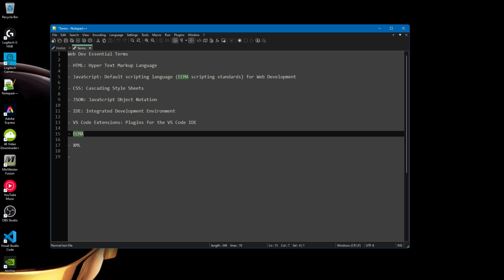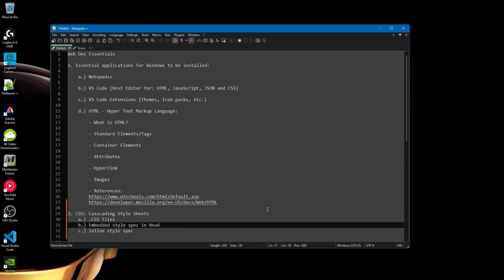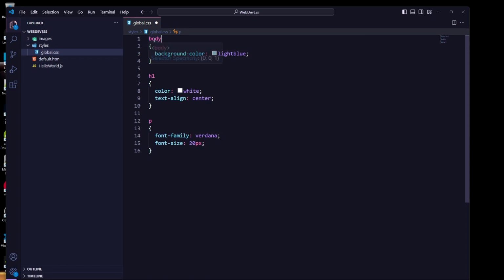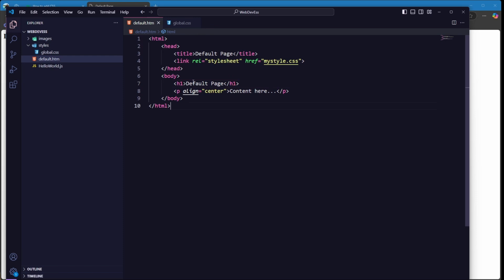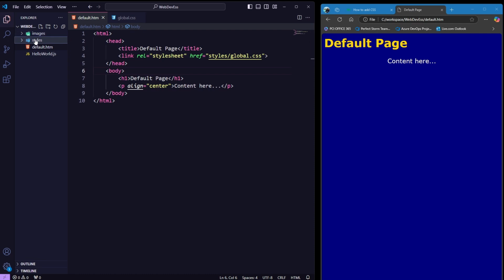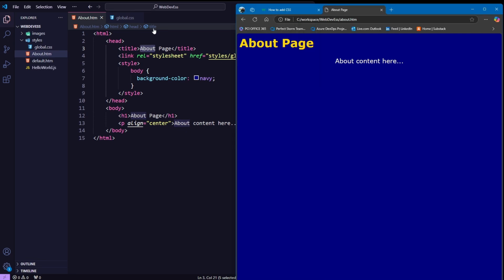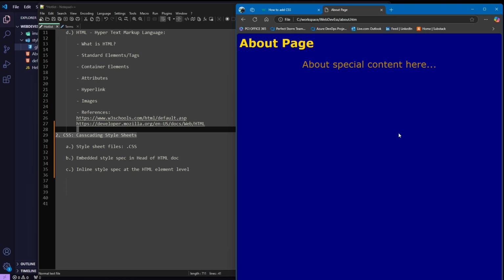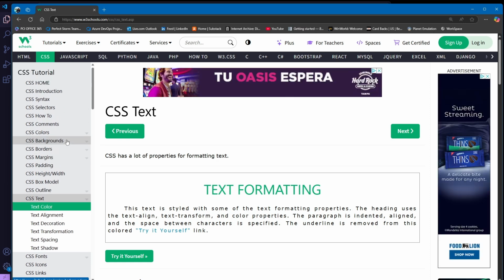Web Dev Essentials Part 5